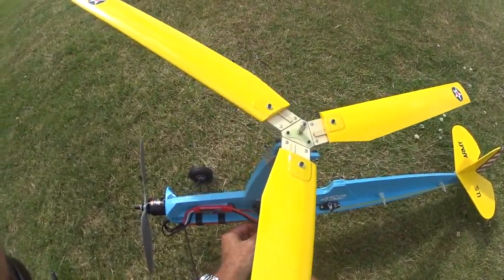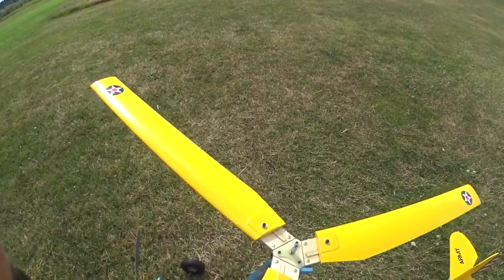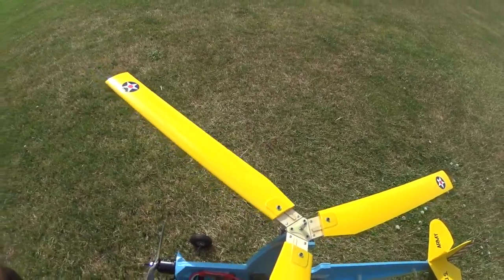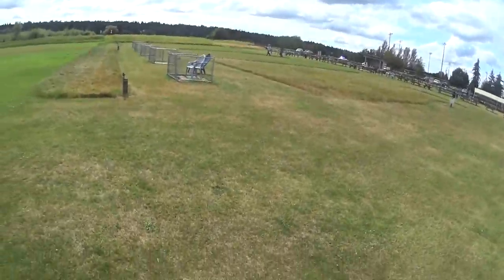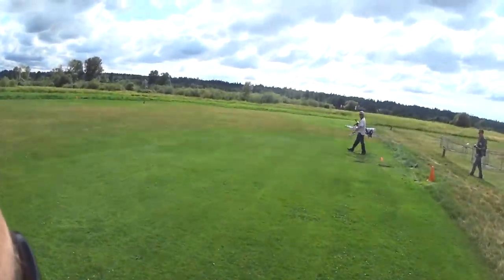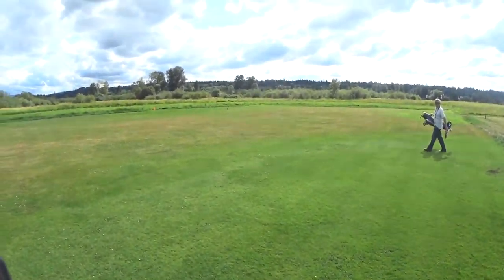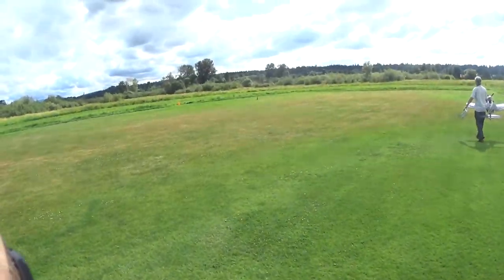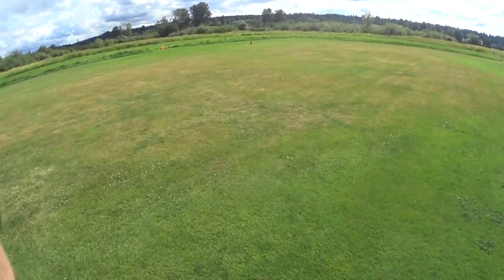Taxi Test of the Flying Balsa Scout Autogyro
This is the first flight of my Scout autogyro. This is a wooden aircraft built in a silhouette, or profile style. It has a very wide chord on the blades and a powerful 15 size motor. It uses a 3000maH 3S battery, which is quite large compared to my other autogyros.

It took several hours to build the laser cut balsa wood body. It was primered and then painted with a blue enamel paint on the body, and the rotor blades and tail were covered with ultra-coat film. I bought the graphics from Callie Graphics in New Mexico.